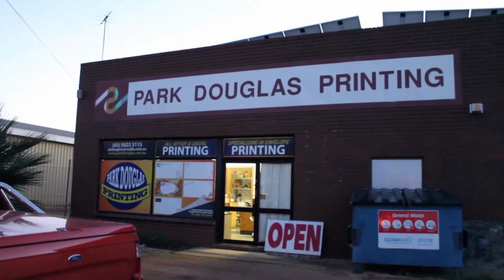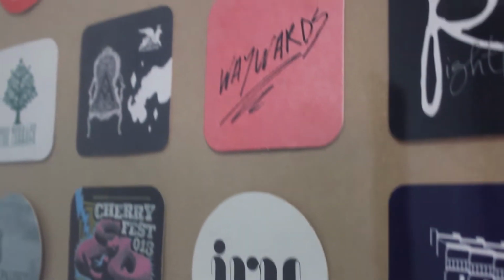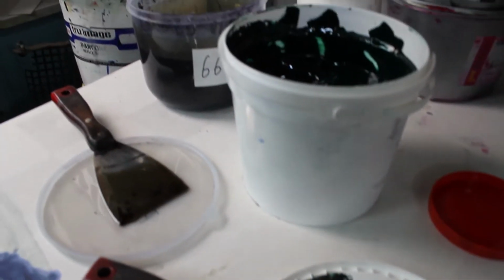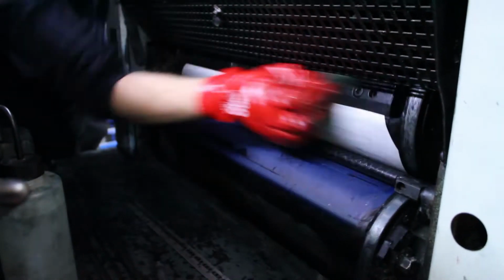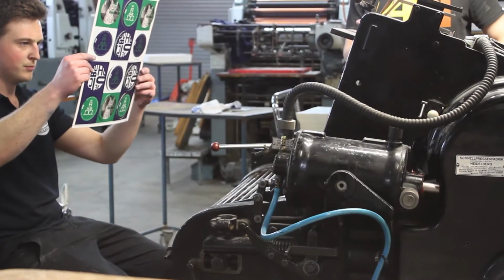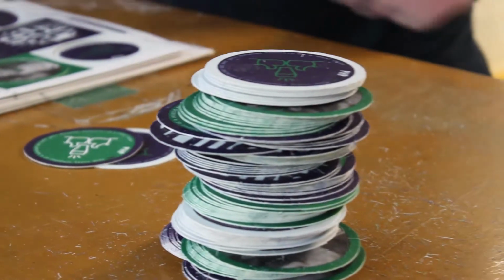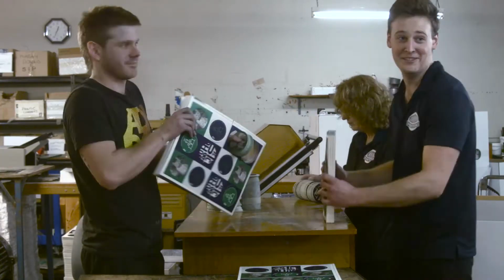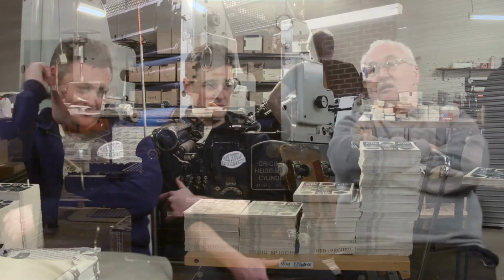The Wintersun Episode 4 - Park Douglas Printing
Wherever it may be in Australia that you're next enjoying a nice cold beer, there is a high likelihood that the coaster you're resting it on was made at Park Douglas Printing in Mildura.  In episode 4 we find out what exactly is involved in printing coasters.